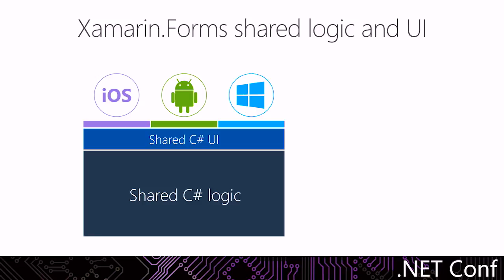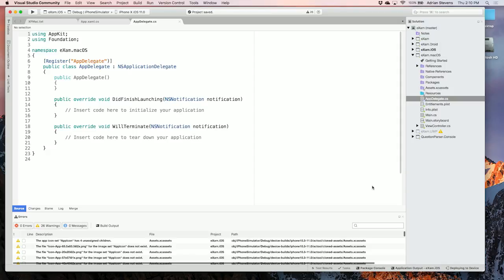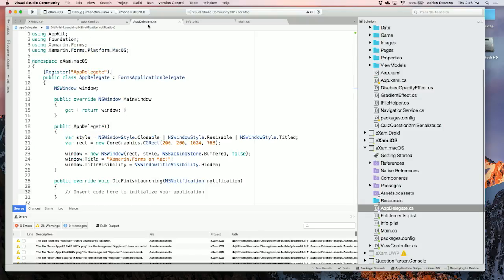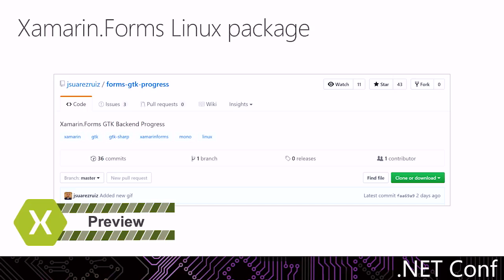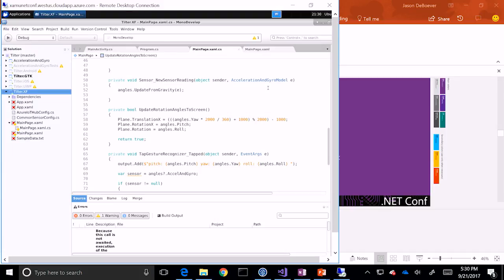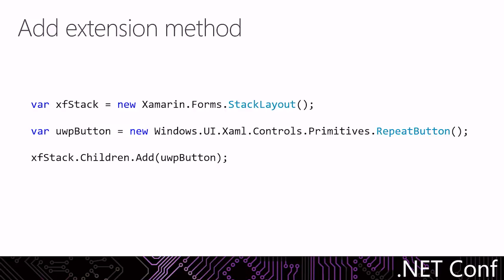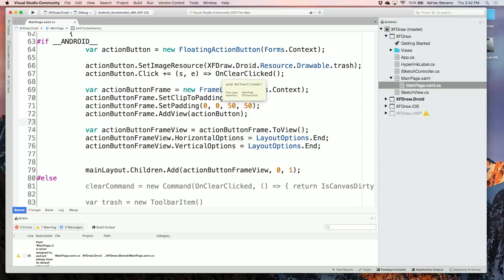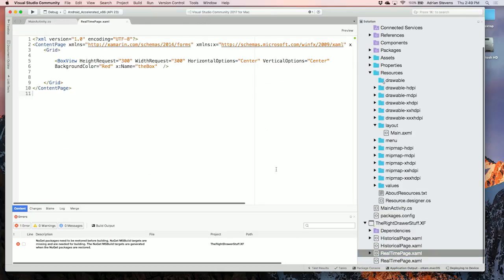Xamarin Forms 3.0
This session will show the latest features of Xamarin.Forms, which is exciting because we're supporting three new platforms. Here we'll pull down data from Azure to populate the UI.

Speakers: Jason DeBoever & Adrian Stevens